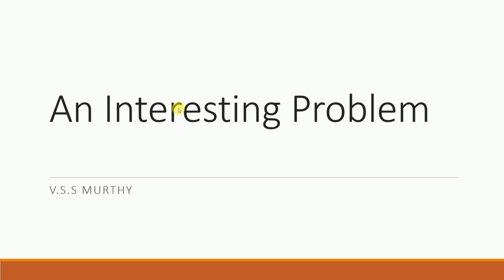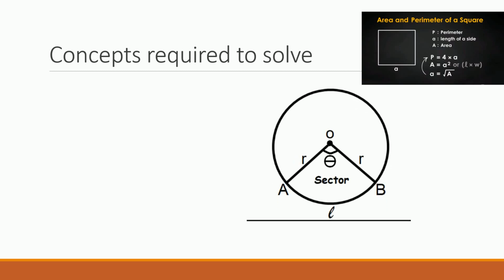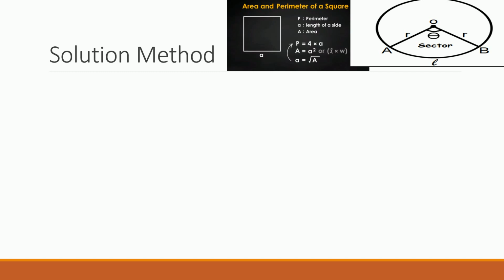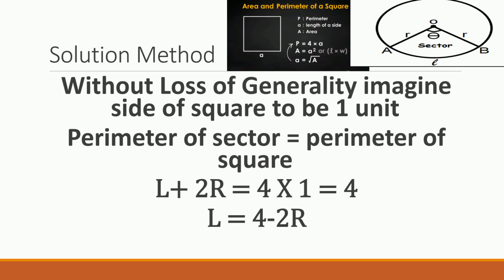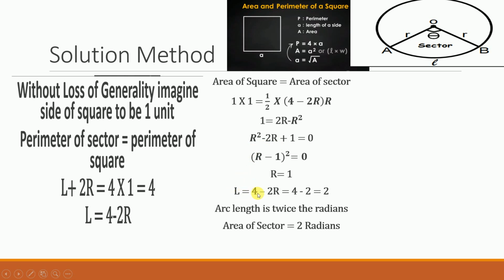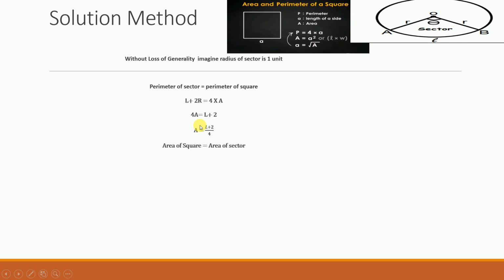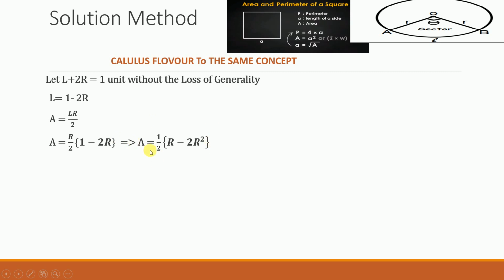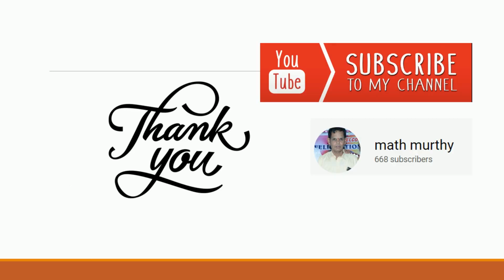An Interesting Problem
An An Interesting Problem
A square and a sector of a circle have same perimeter as well as same area .Find the angle of sector in radians
‘O’ is centre of circle from which sector is taken
𝒍 = length of arc
r = radius of sector

Perimeter of sector = 𝒍𝒓 + 2r
Area of Sector = 𝒍𝒓/𝟐
Without Loss of Generality imagine side of square to be 1 unit
Perimeter of sector = perimeter of square
L+ 2R = 4 X 1 = 4
L = 4-2R
Area of Square = Area of sector
1 X 1 = 𝟏/𝟐  𝑿 (𝟒−𝟐𝑹)𝑹
1= 2R-𝑹^𝟐
𝑹^𝟐-2R + 1 = 0
(𝑹−𝟏)^𝟐=𝟎
R= 1
L = 4 – 2R = 4 - 2 = 2
Arc length is twice the radians
Area of Sector = 2 Radians